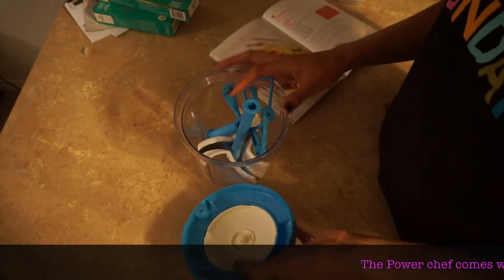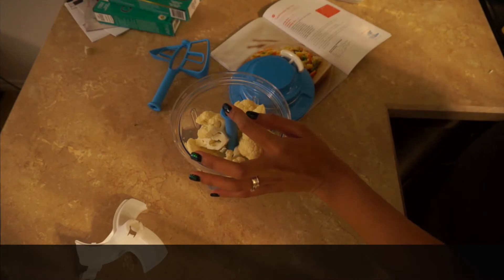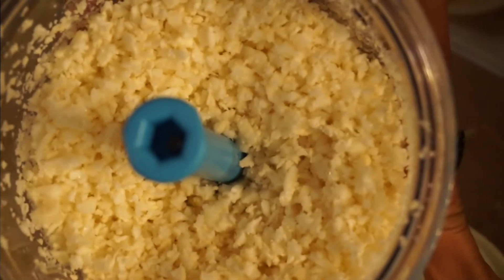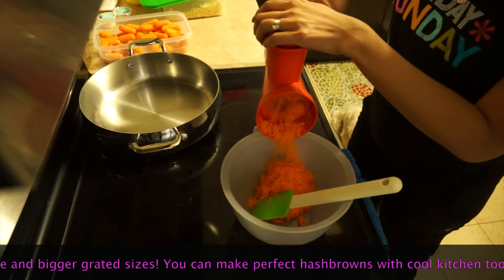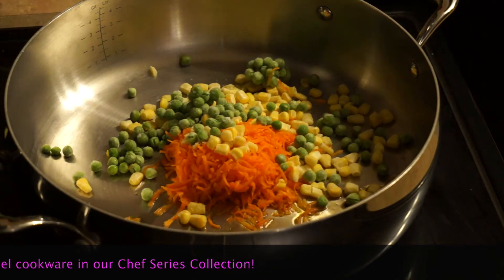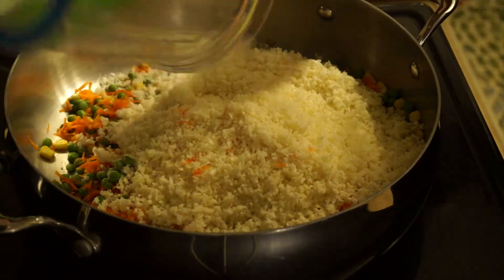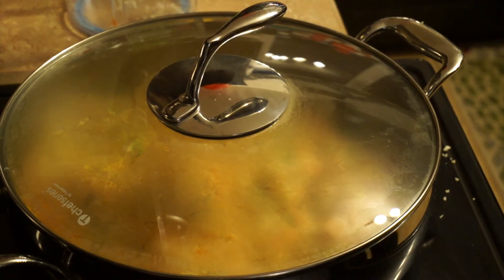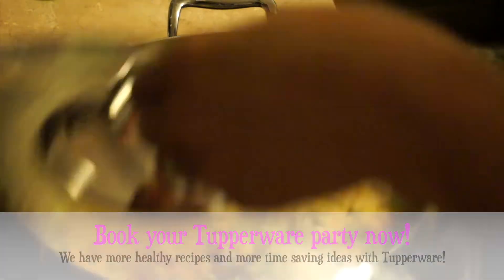Cauliflower Rice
my.tupperware.ca/francesmeyer